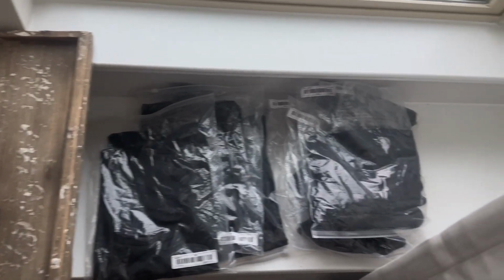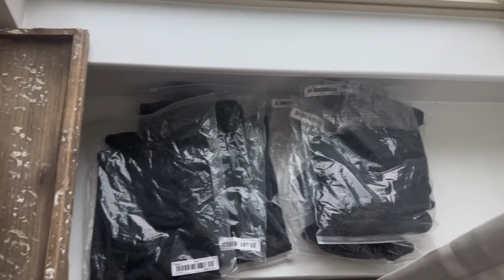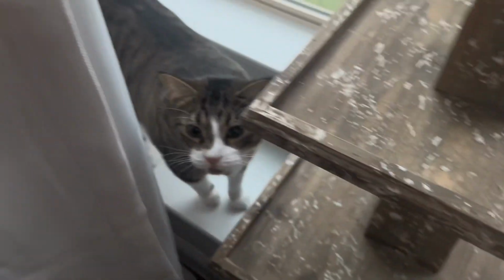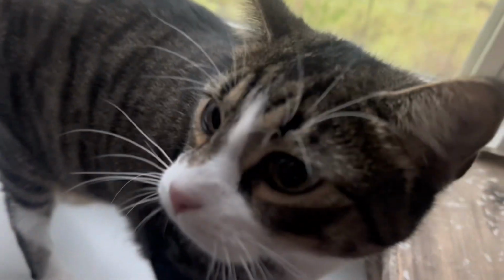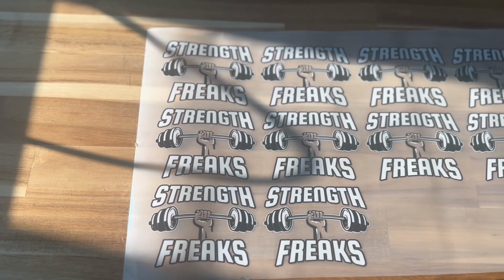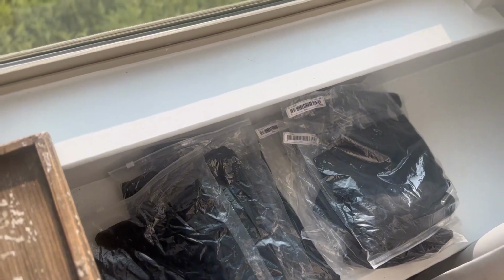Preaching In School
Thank you so much for tuning in for todays video! We will be posting content weekly every Friday. As I am still trying to find exactly what to do with this channel the content will vary. I would love feedback from you to help me to decide what to do next! I am planning on having vlog/workout videos, commentary videos like this one, and possibly even podcast type videos. GOD BLESS!